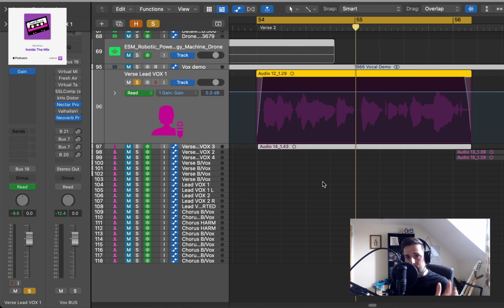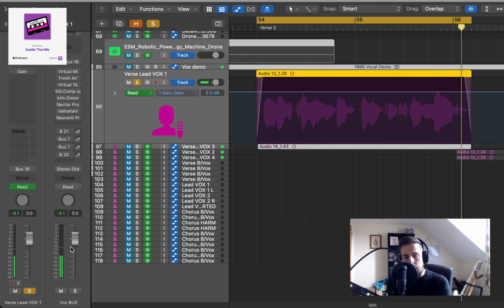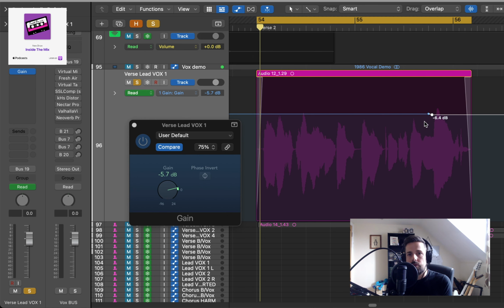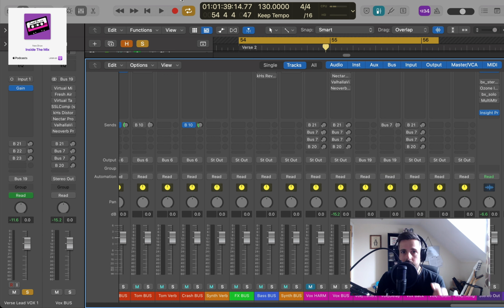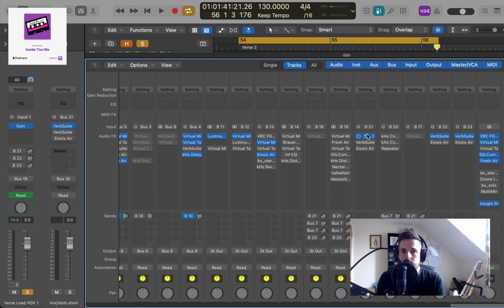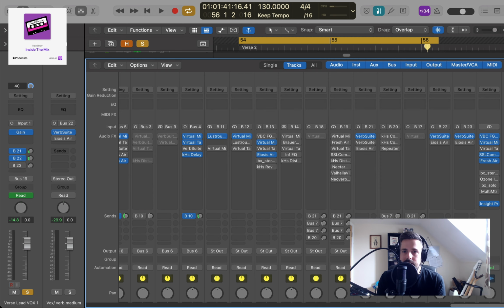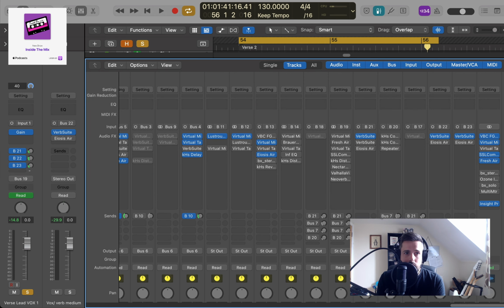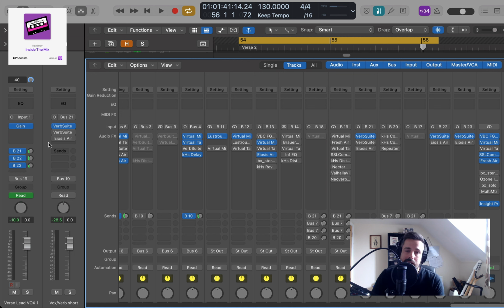Inside The Mix Podcast #32 - How to easily mix vocals like a professional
00:00 - How to gain stage a vocal recording
05:10 - The Bobby Owsinski Vocal Reverb Trick

Want to join a community of artists and music enthusiasts and gain access to exclusive Inside The Mix Podcast content?

Marc Matthews is a musician, producer, and mix and mastering engineer. You’ve come to the right place if you want to know about your favourite synth music artists, music engineering and production, songwriting, and the music industry. Marc has been songwriting, producing, mixing, and mastering music for over 15 years and wants to share what he has learned with you.

Are you thinking about starting a podcast or need help growing your audience?